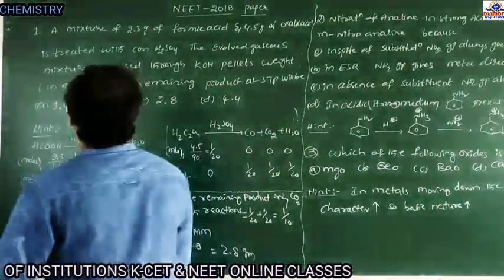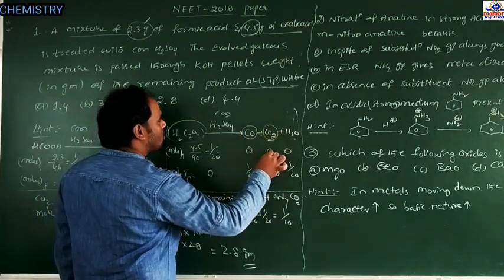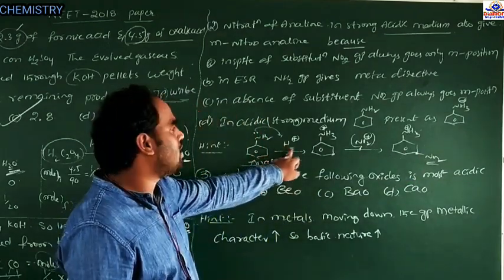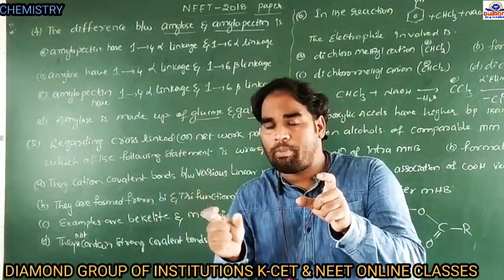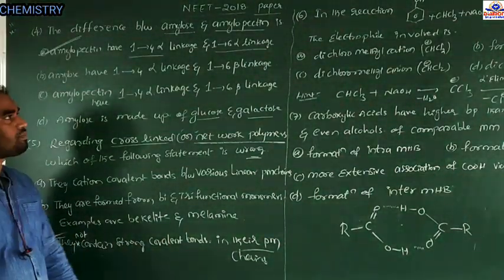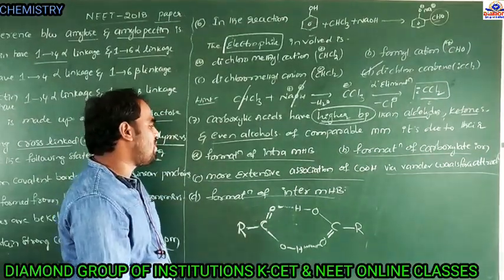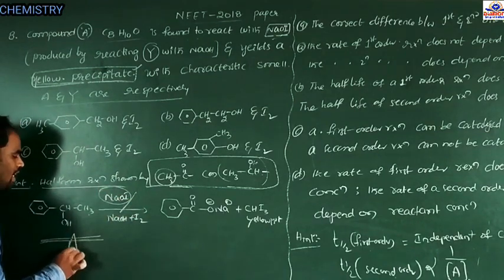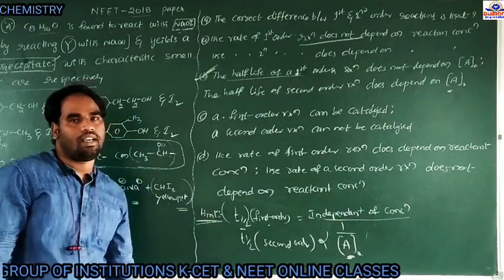CHEMISTRY: SOLVING 2018 QUESTION PAPER-1 NEET and K-CET Online Class-35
2018 QUESTION PAPER SOLVING
QNO 1 TO 9